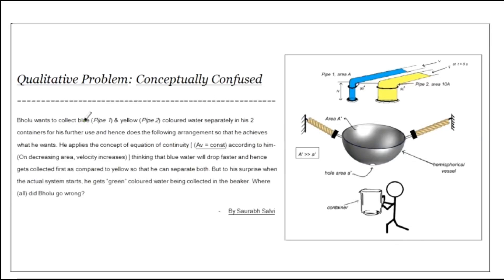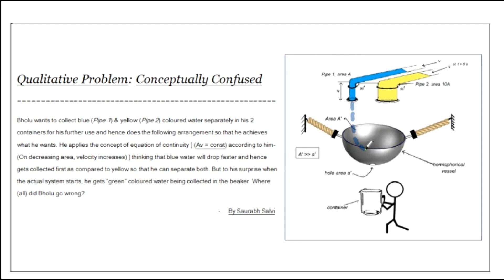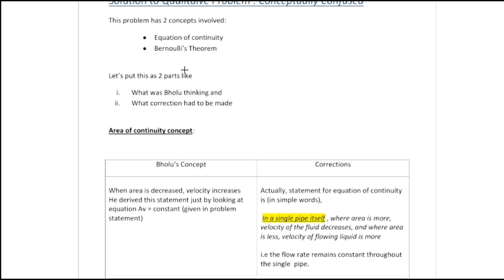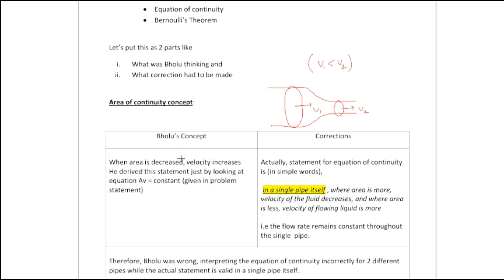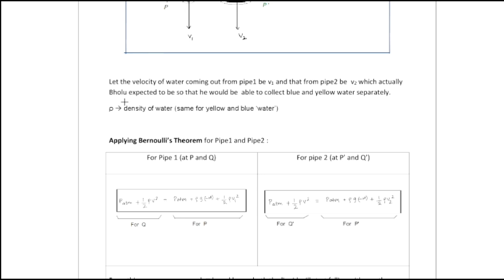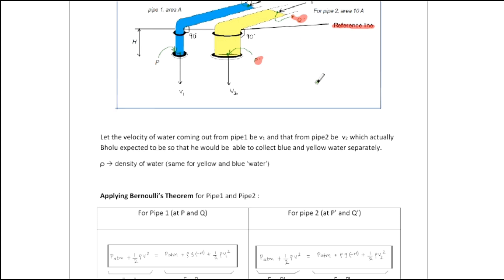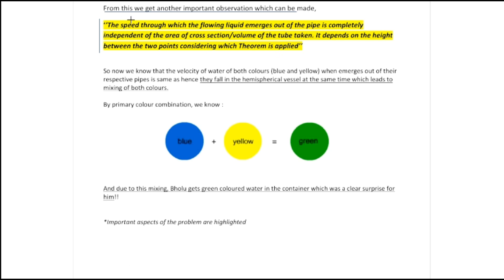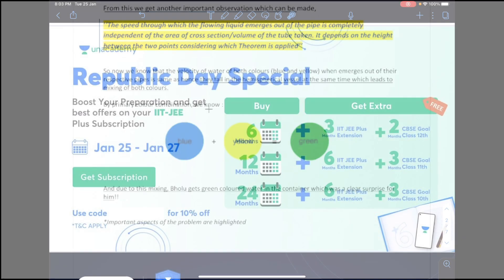LETS HELP BHOLU : PROBLEM BY SAURABH ON FLUIDS [ CREATIVE STUDENTS OF INSP ] [ ADVANCED PROBLEMS ]